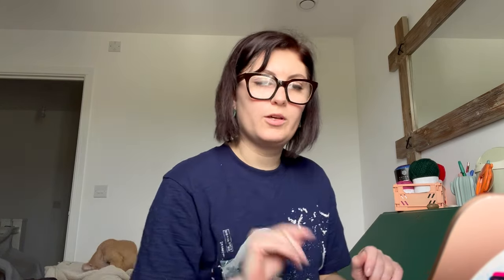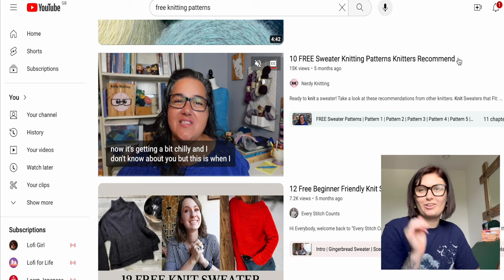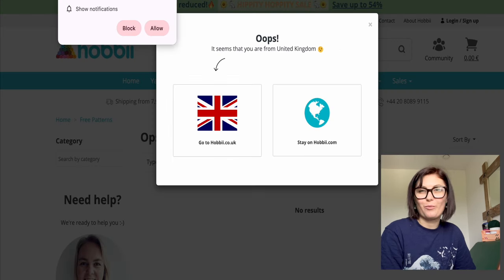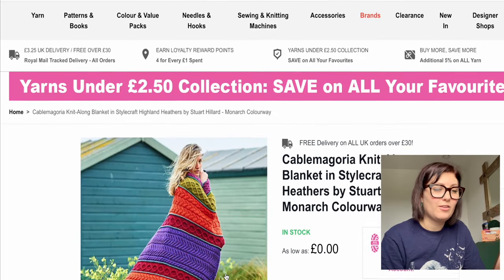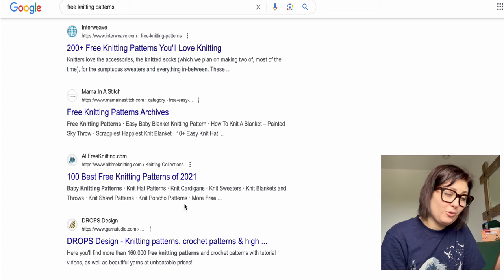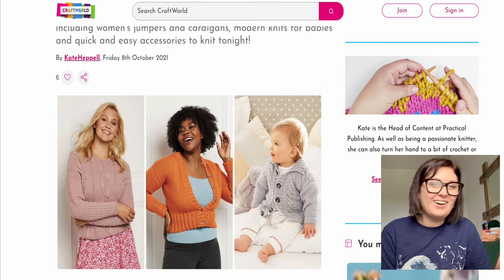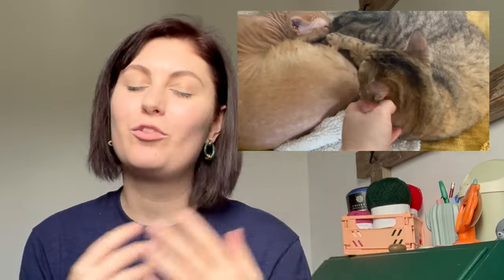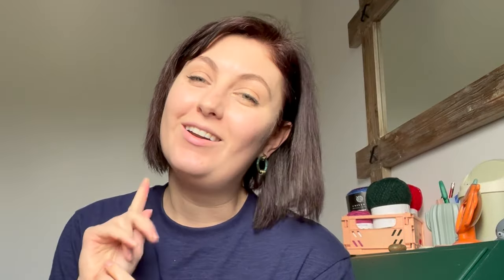Where to Find the Best FREE Knitting Patterns and Crochet Patterns Online 2024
Sharing with you the best websites to find free knitting pattern websites, many of the social media sites and websites also have sections for crochet. This covers some of my favourites and how to use, download and customise their patterns.

Intro:00:00:00 - 00:01:20
Ravelry: 00:01:21 - 00:02:25
Facebook: 00:02:25 - 00:03:39
Pinterest: 00:03:09 - 00:03:49
YouTube: 00:03:49: 00:04:26
Hobbii: 00:04:26 - 00:06:16
Wool and The Gang: 00:06:17 - 00:08:06
Stitch and Story: 00:08:07 - 00:09:10
Wool Box: 00:09:12 - 00:09:43
Hobby Craft: 00:09:44 -00:10:04
Love Crafts: 00:10:05 -00:10:42
Google / Search Engines (including Google Images) 00:10:43 - 00:11:40
Resources to help you customise your knitting: 00:11:41 - 00:17:55

The book mentioned Learn to Knit Block By Block, can be found in Crochet too ( or/or similar). This is a great knitting book to have to be able to alter patterns and customise them. Patterns that also list in cm rather than the number of rows work perfectly for this.

Social:
Facebook, Instagram & TikTok: @heymaxinesplace